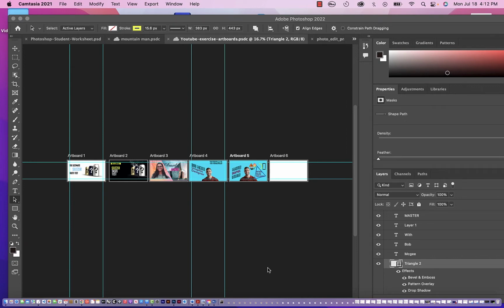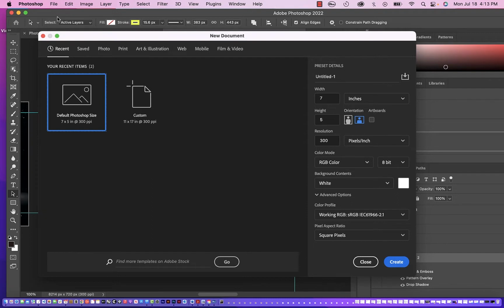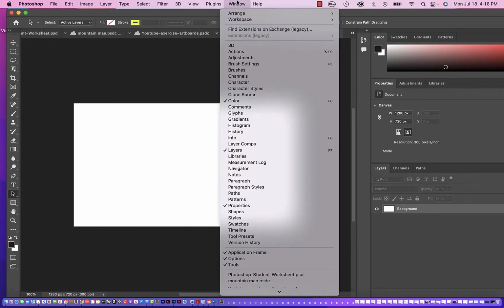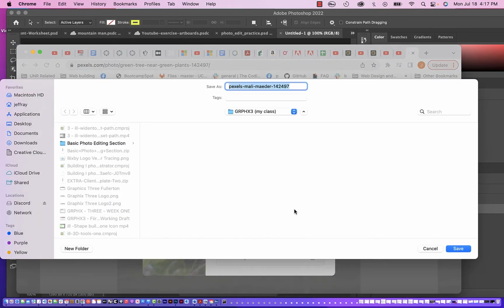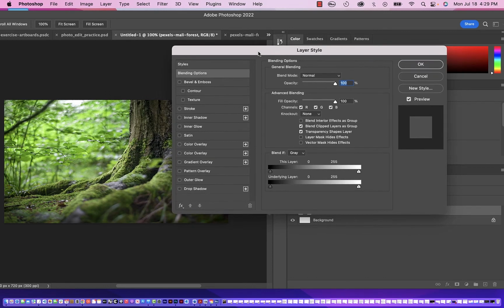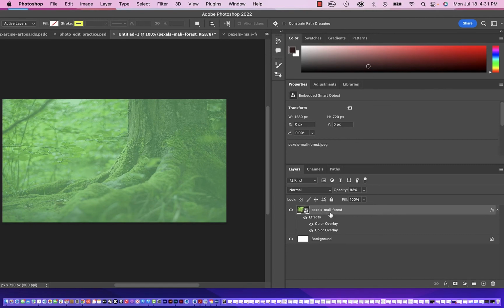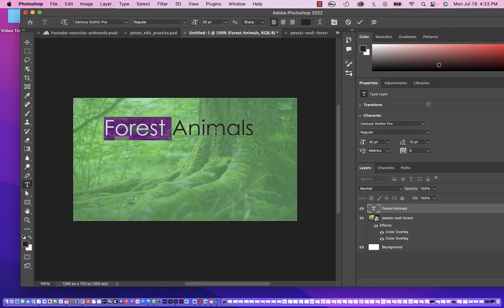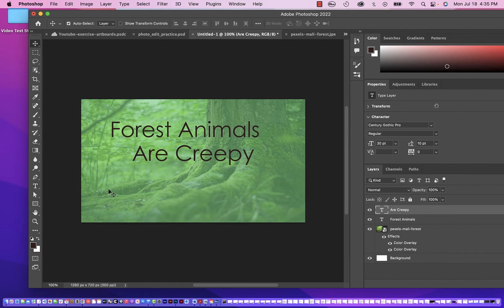grfx200 - pho overview-one